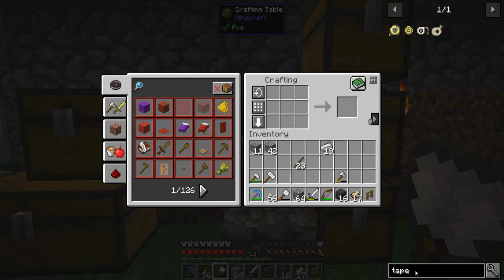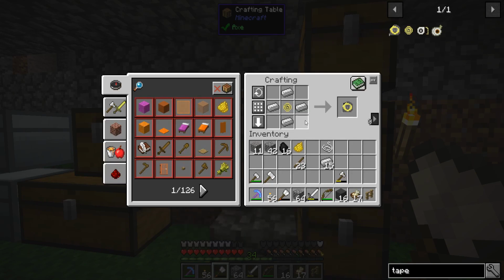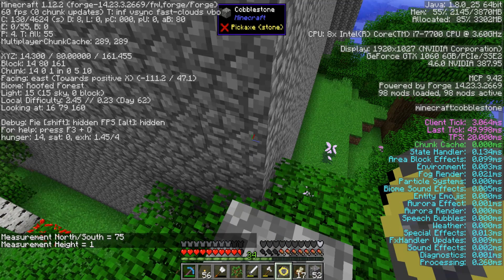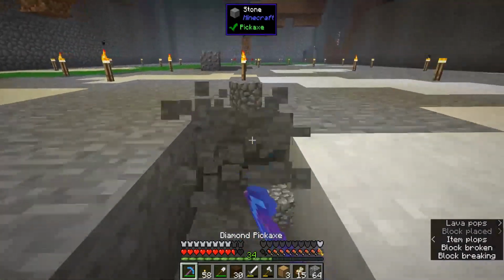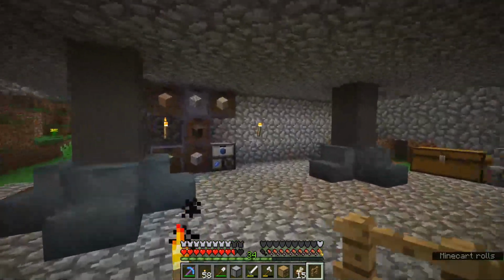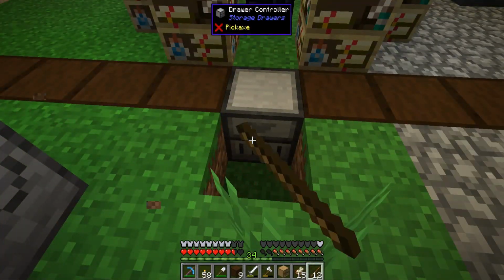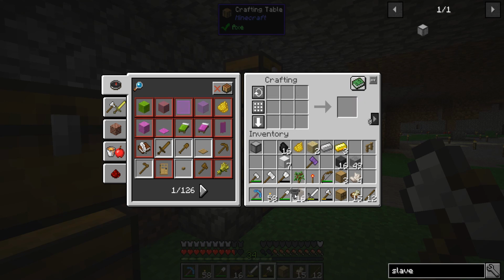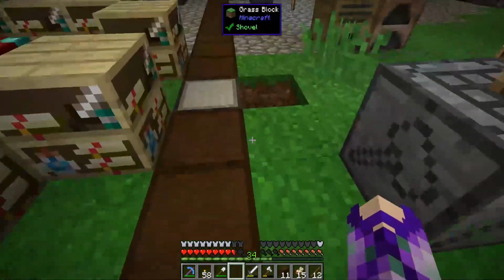Nature's Beauty: Ep 10: Slave workings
Today I play around with a tape measure from Bibliocraft and the drawer slave from Storage Drawers.